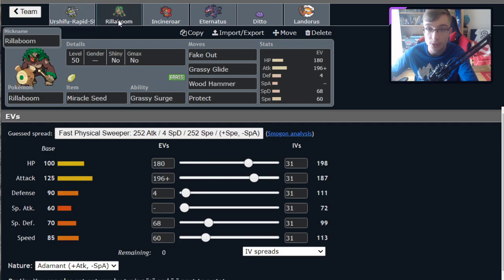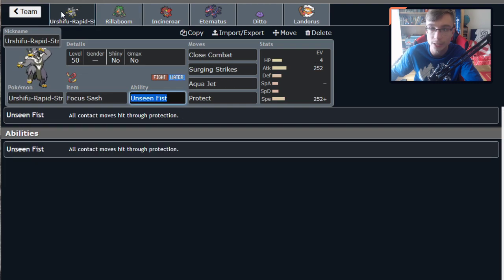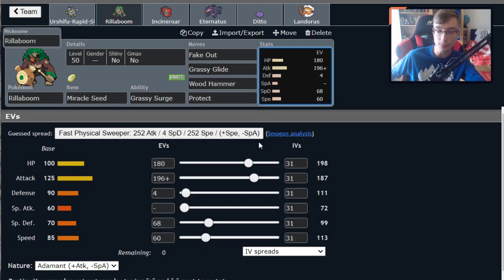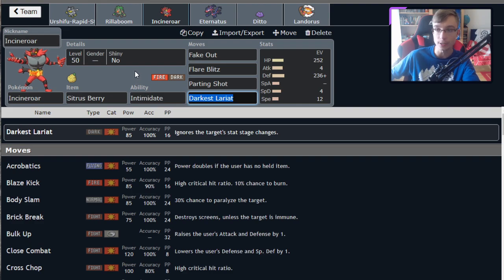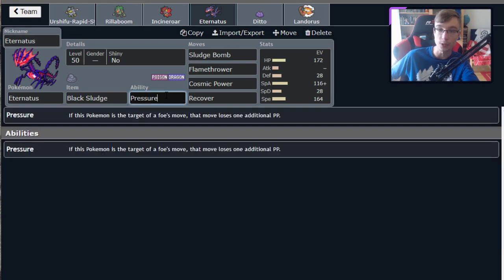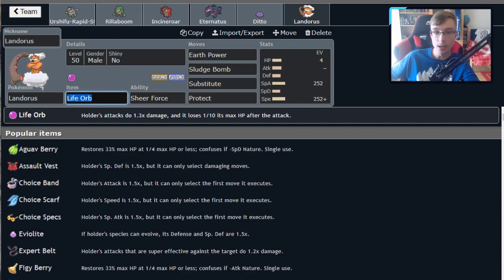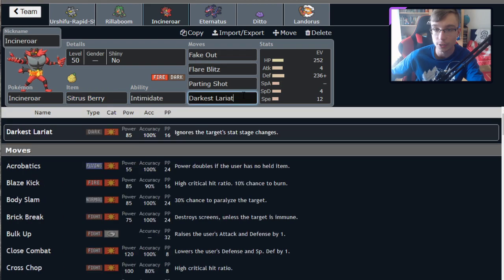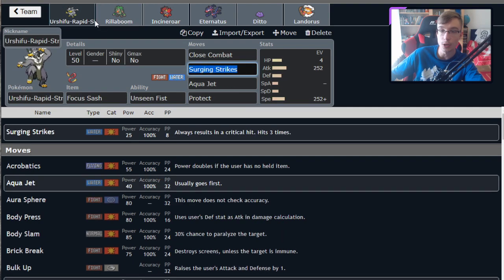Cosmic Power Eternatus Team Guide - VGC 2021 Series 10 - Metagame Monday E½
Quick video about a team I thought could be really good in upcoming VGC 2021 series 10. It includes cosmic power eternatus which was not seen before in series 8.
showdown export:
Urshifu-Rapid-Strike @ Focus Sash
Ability: Unseen Fist
Level: 50
EVs: 4 HP / 252 Atk / 252 Spe
Jolly Nature
- Close Combat
- Surging Strikes
- Aqua Jet
- Protect

Rillaboom @ Miracle Seed
Ability: Grassy Surge
Level: 50
EVs: 180 HP / 196 Atk / 4 Def / 68 SpD / 60 Spe
Adamant Nature
- Fake Out
- Grassy Glide
- Wood Hammer
- Protect

Incineroar @ Sitrus Berry
Ability: Intimidate
Level: 50
EVs: 252 HP / 4 Atk / 236 Def / 4 SpD / 12 Spe
Impish Nature
- Fake Out
- Flare Blitz
- Parting Shot
- Darkest Lariat

Eternatus @ Black Sludge
Ability: Pressure
Level: 50
EVs: 172 HP / 28 Def / 116 SpA / 28 SpD / 164 Spe
Modest Nature
IVs: 0 Atk
- Sludge Bomb
- Flamethrower
- Cosmic Power
- Recover

Ditto @ Choice Scarf
Ability: Imposter
Level: 50
EVs: 252 HP / 252 Def
Quiet Nature
IVs: 30 Atk / 0 Spe
- Transform

Landorus (M) @ Life Orb
Ability: Sheer Force
Level: 50
EVs: 4 HP / 252 SpA / 252 Spe
Timid Nature
IVs: 0 Atk
- Earth Power
- Sludge Bomb
- Substitute
- Protect